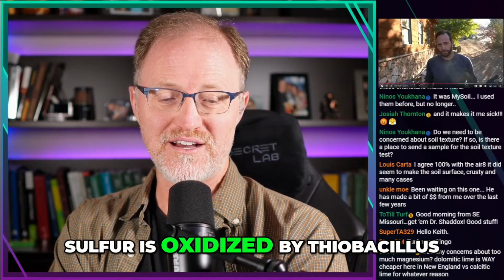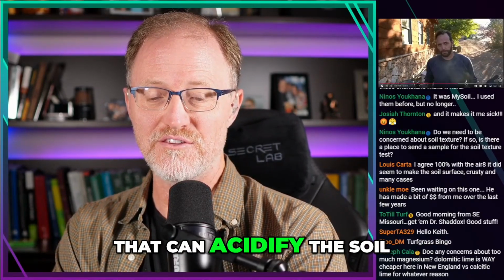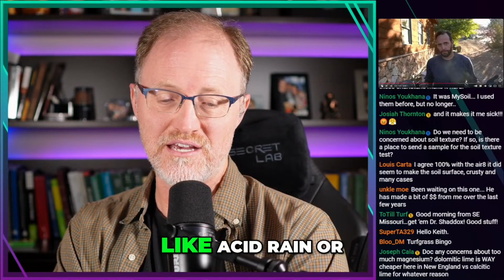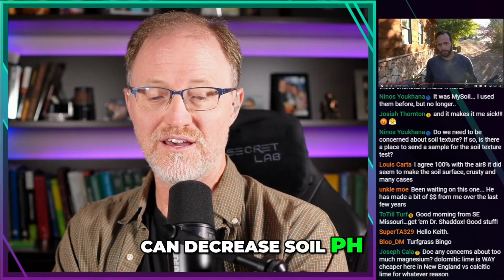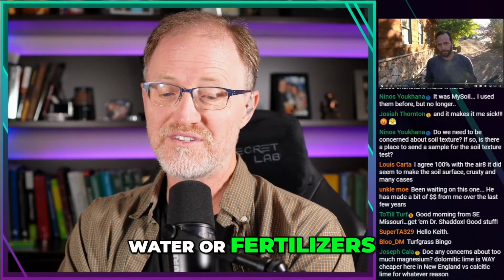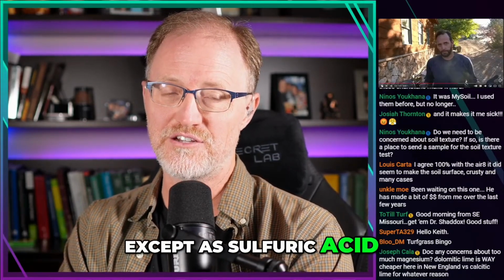The Gypsum Delusion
We dive deep into the misconceptions surrounding gypsum and its impact on soil pH. Discover why misinformation can mislead gardeners and how understanding soil science can enhance your gardening success! Let's set the record straight together! @Lawncology